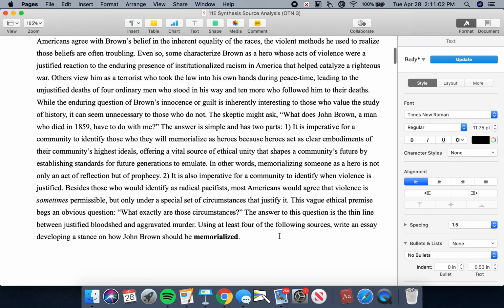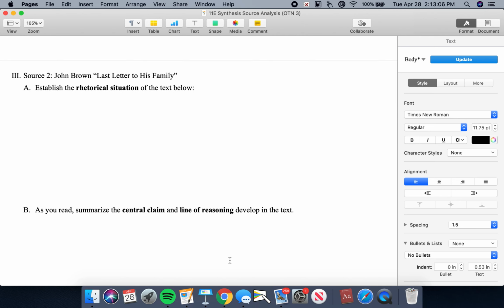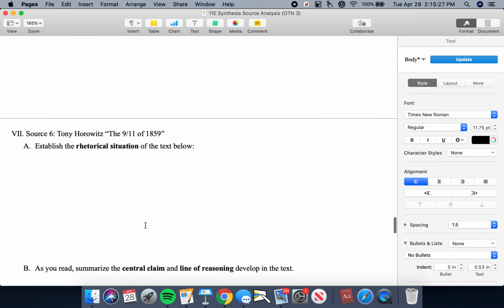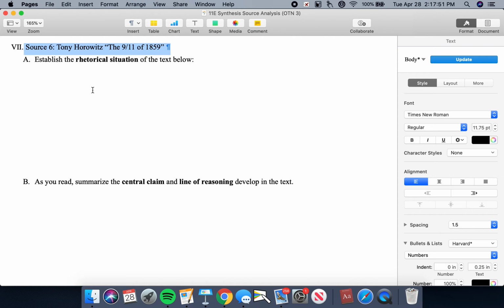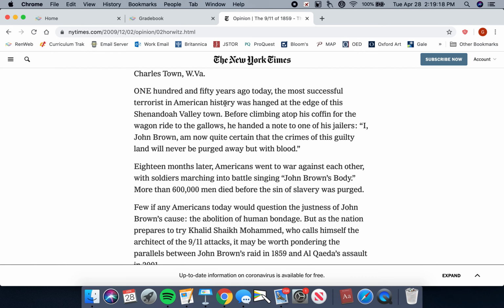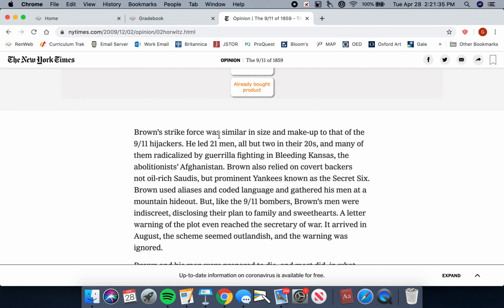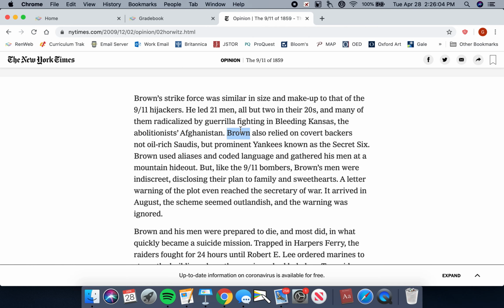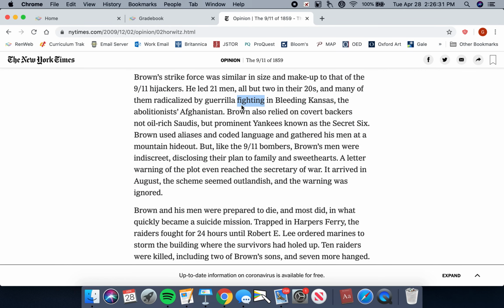AP Lang / HR ENG 3, April 29, OTN 3, Part 6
This video concludes our work on OTN 3.